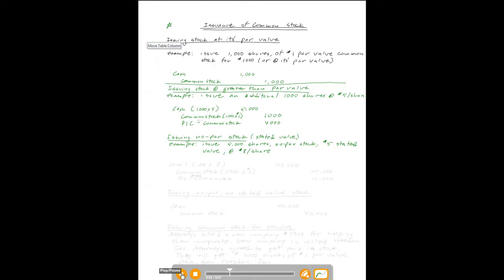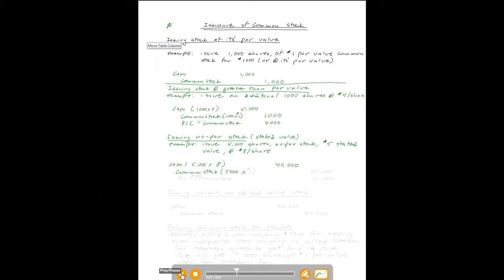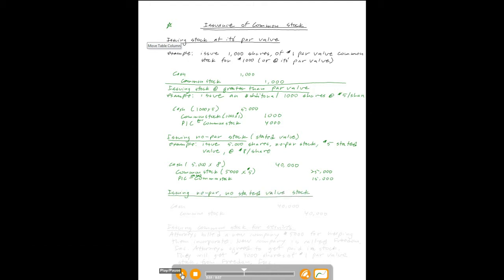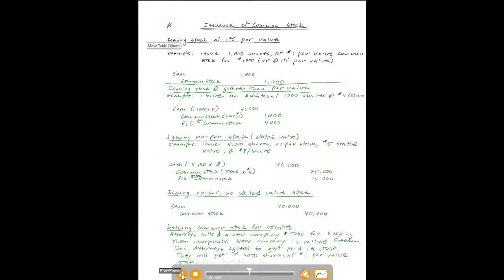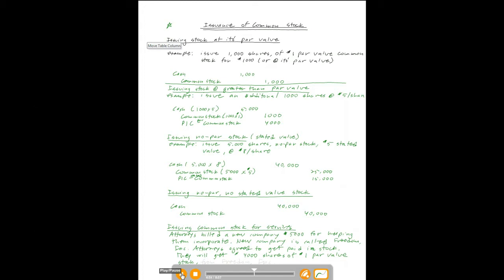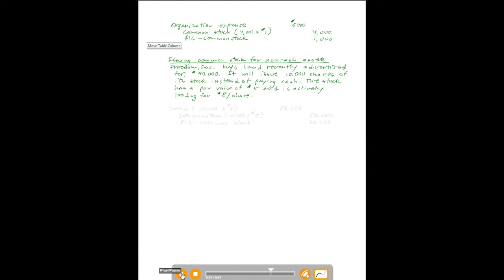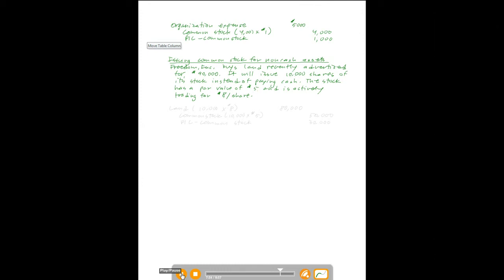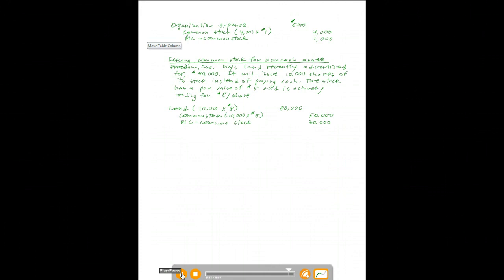Issuance of Common Stock